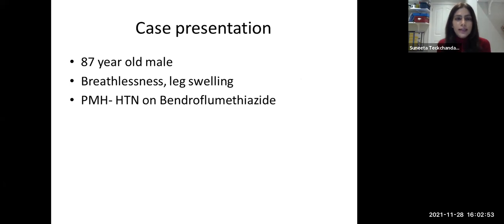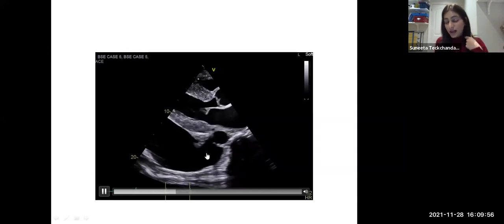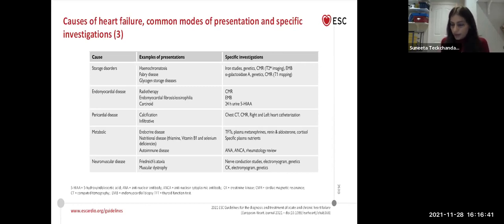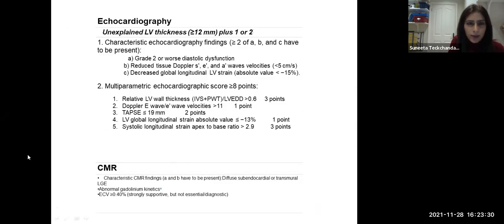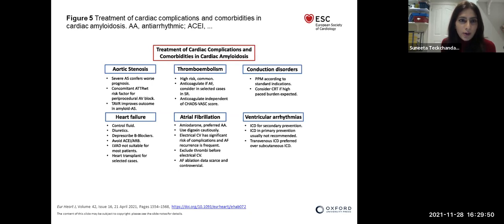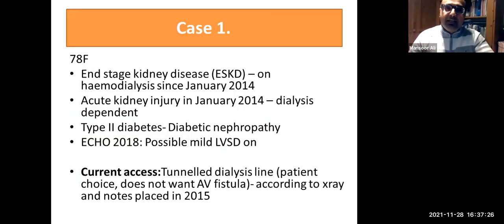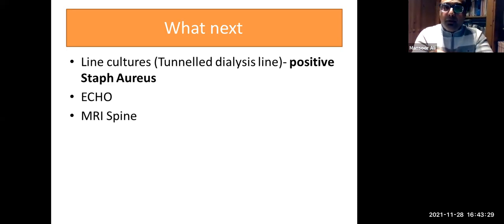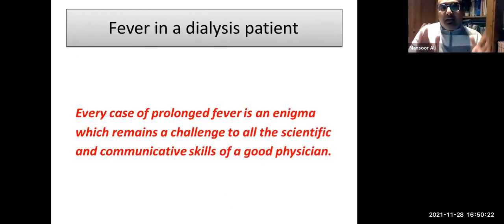GME November 2021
GME CPD Webinars organised by DOW Medical College Class of 2002.